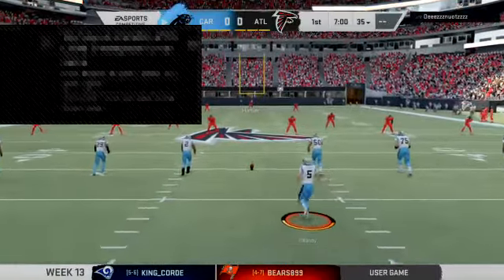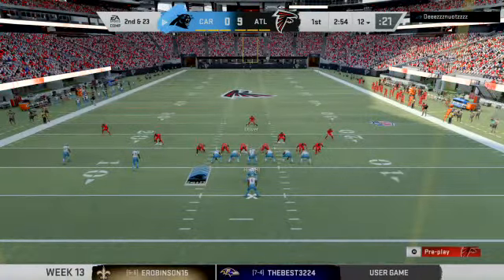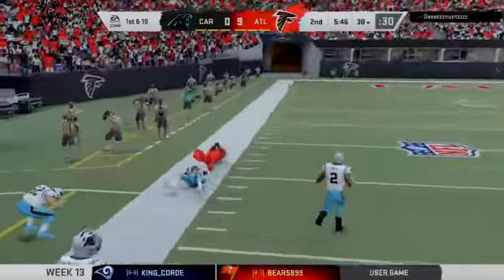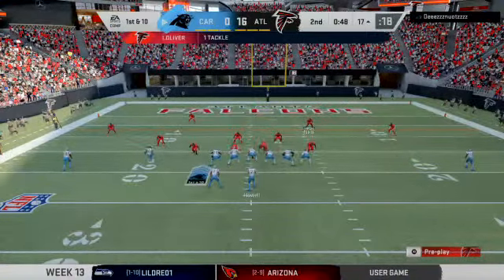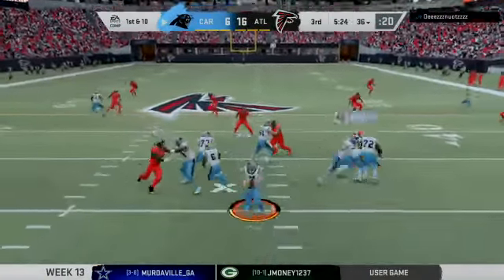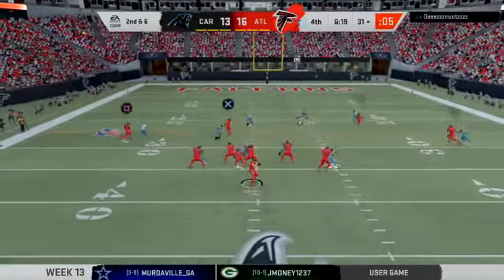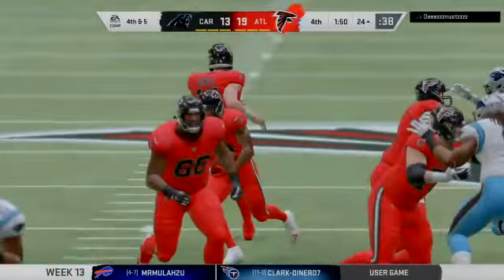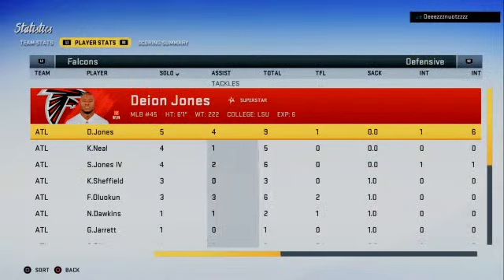Rise Up 4EVER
#(lookatmywebsitehttp/THEBOONTUBE21/:
com